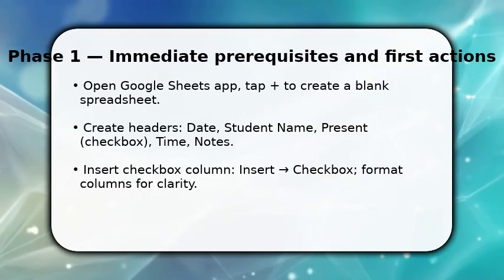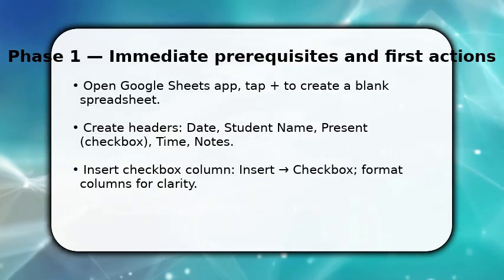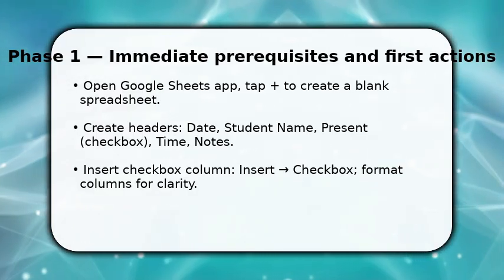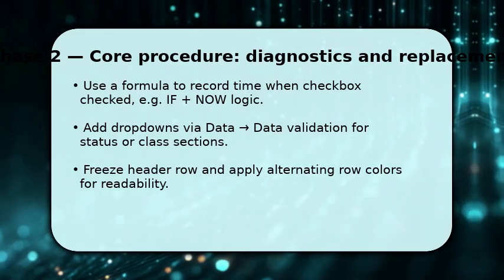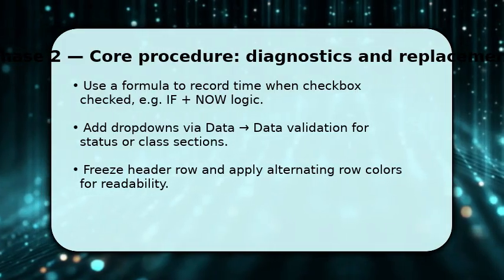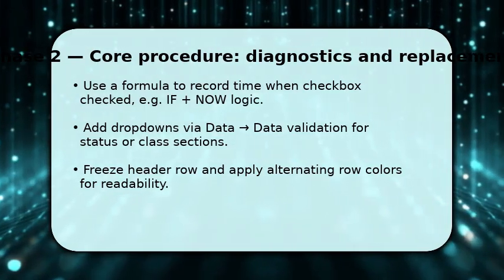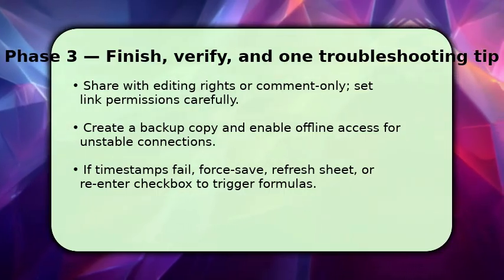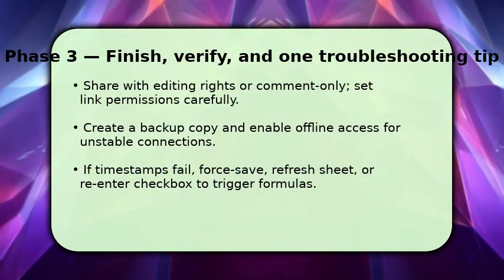How to Make Google Sheet Attendance in Phone - Step by Step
How to Make Google Sheet Attendance in Phone - Step by Step | 🔒 Surfshark VPN Deal — Stay private and secure. $1.99/mo + 3 Months Free ▸

Learn the step-bythy process of creating and managing attendance in Google Sheets directly from your phone. This video guide provides clear instructions on setting up a mobile app, recording signatures or marks for presence, syncing data across devices, and analyzing reports to keep track of classroom participation efficiently.

Google Sheets, Attendance Management, Mobile App Attendance, Signature Recording in Google Sheets, Sync Data Across Devices, Class Participation Tracking, Efficient Report Analysis, Manage Classes on Phone, Record Presence with Mobile Device, Using Google Forms for Sign-In, Attendance Trends